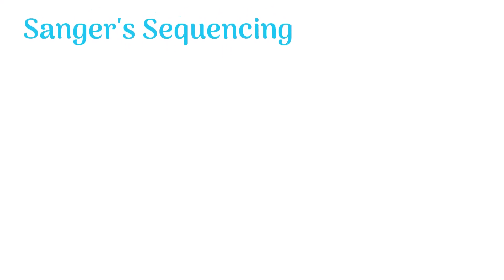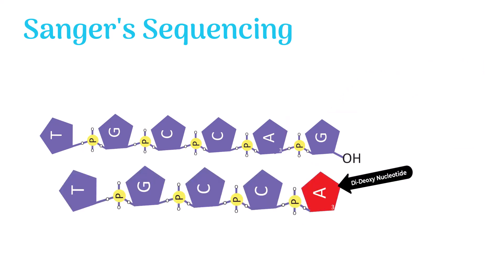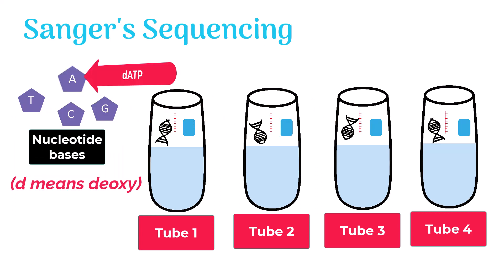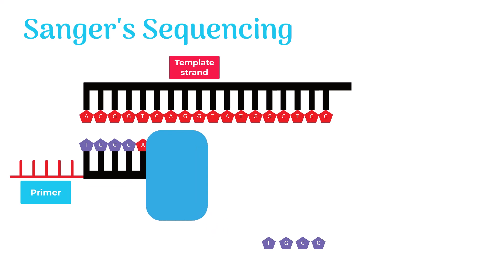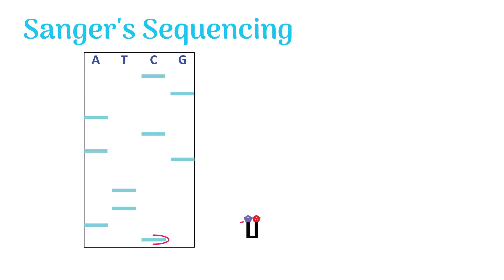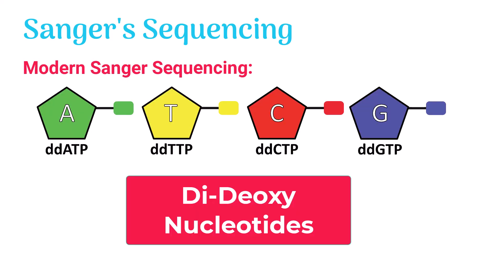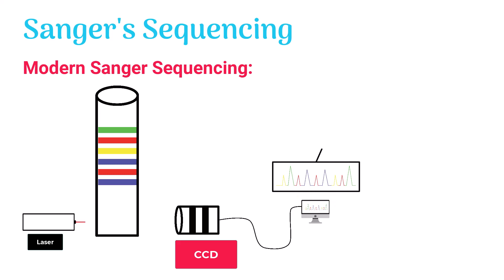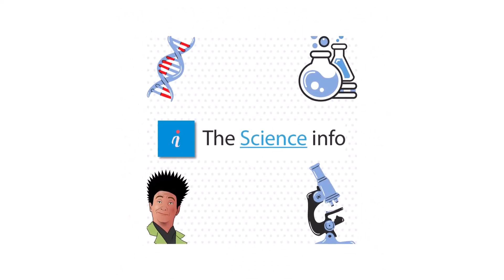Sanger sequencing (with animation)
This animated video explains the Sanger sequencing method in an easy and enjoyable way. Sanger sequencing is based on di-deoxy nucleotides.
Let's, first of all, understand what ddnucelotides really are.
DNA is mainly made of tiny building blocks called nucleotides.
A nucleotide has a sugar to which a nitrogenous base and three p groups called triphosphate are attached. But the nucleotides in DNA are deoxy nucleotides. Deoxy means lacks oxygen. Deoxy nucleotides lack oxygen at 2 prime carbon. But di-deoxy nucleotides lack 3 prime oxygen too.
The term di-deoxy means lacks 2 oxygens. A di-deoxy nucleotide lacks 2 oxygens, one at its 3 prime carbon and another at 2 prime  carbon. Sanger used these di-deoxy nucleotides to terminate the DNA Polymerization.
Let's explore the sanger's sequencing method in a better way. For further details, WATCH THE VIDEO...